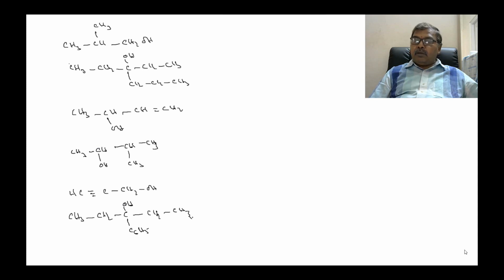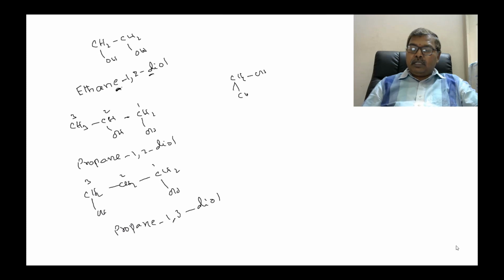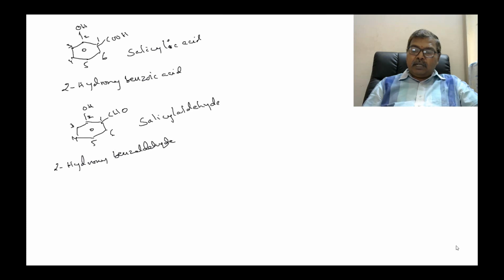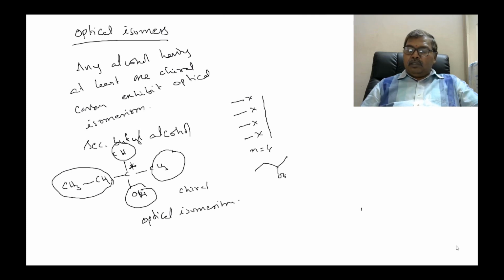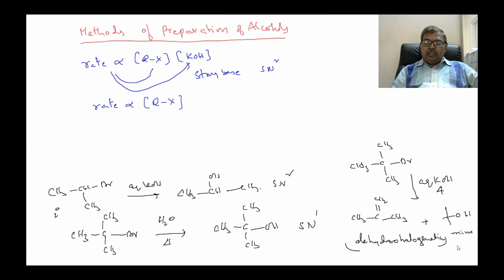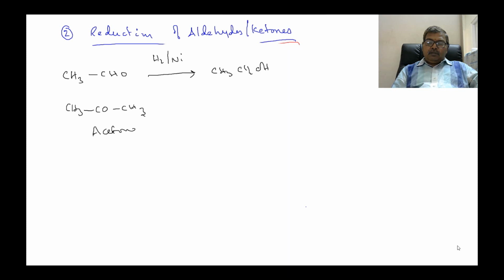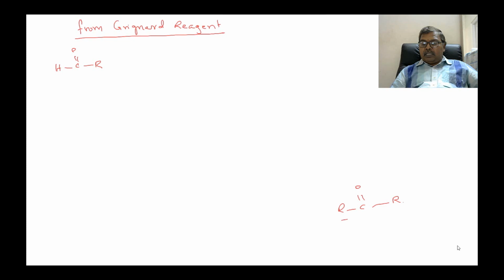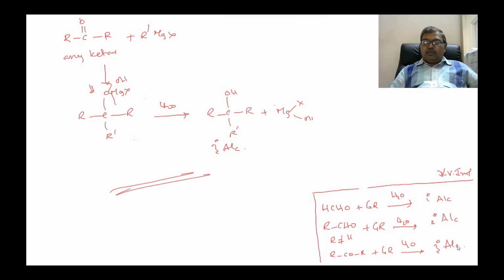ALCOHOLS - L2 - 12 CLASS NEET